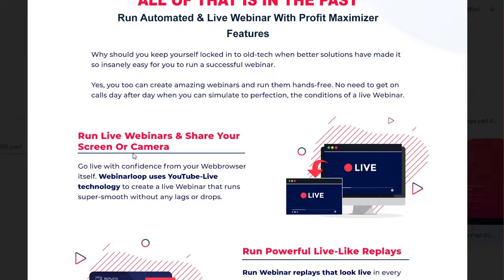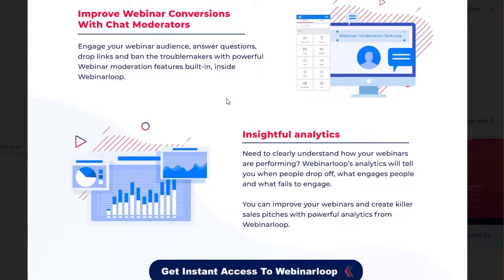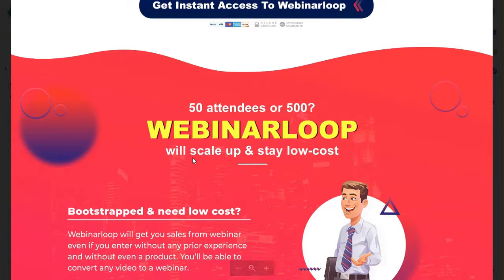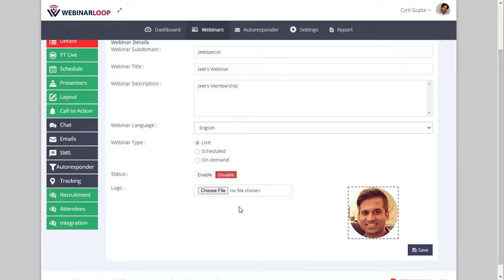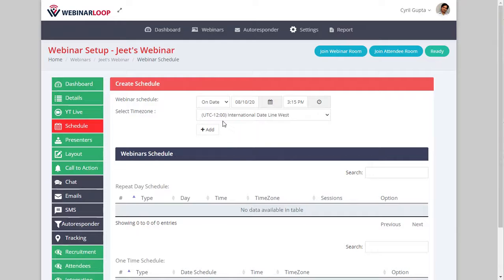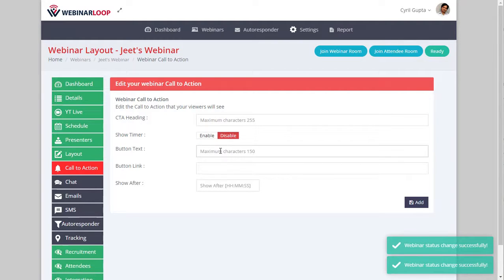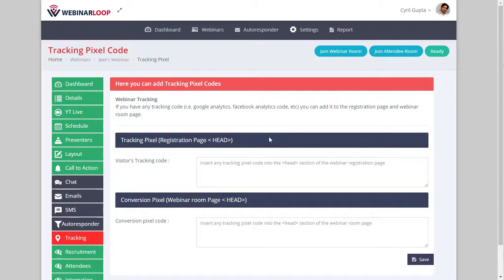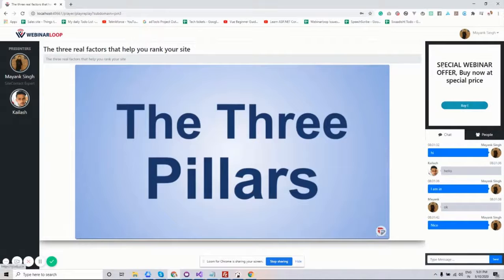Webinarloop Demo | 5MReview